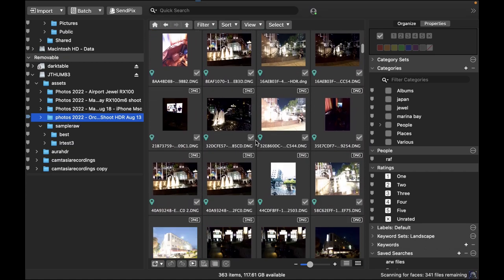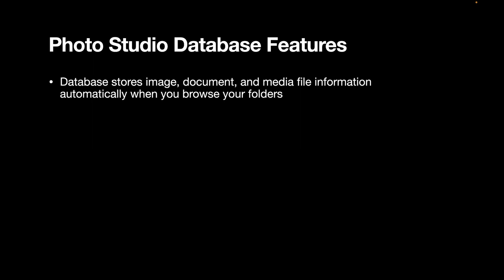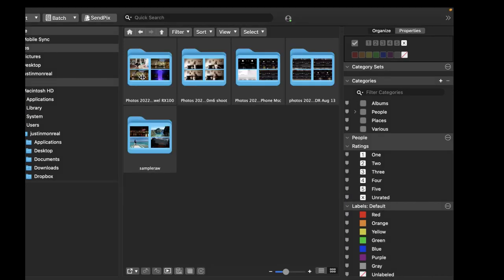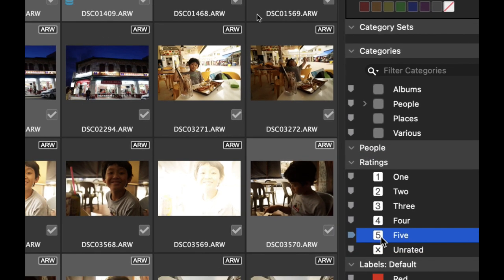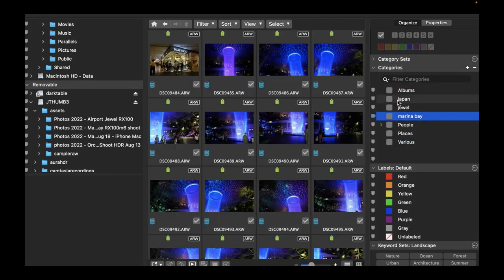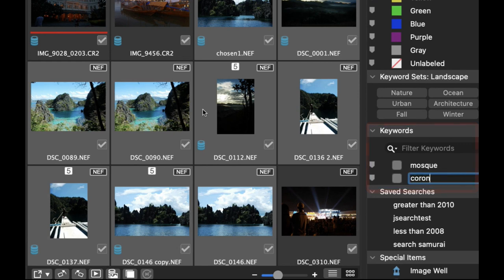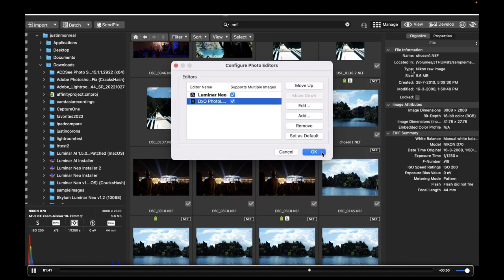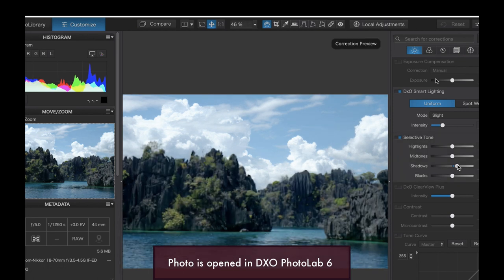ACDSEE PHOTO STUDIO 9 FOR MAC. BEST PHOTO MANAGER FOR MAC? TOP 10 STANDOUT FEATURES (PART 1)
Do you have  gigabytes of photos, videos and other files to manage on your mac? Having problems searching for your old files. A quality photo/asset manager can help you with these problems. In this video we check out ACDSee Photo Studio 9 for the Mac for photo/asset management. It's an app which might be lesser known to the general public. Is it any good? We run through the top 10 standout features. Note that this is a two part video and we will be focusing on feature 1-5 here. 6-10 will come later in the next video.